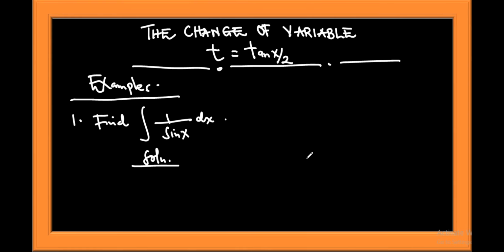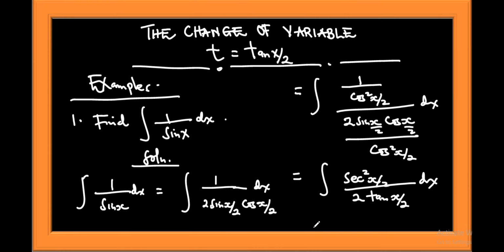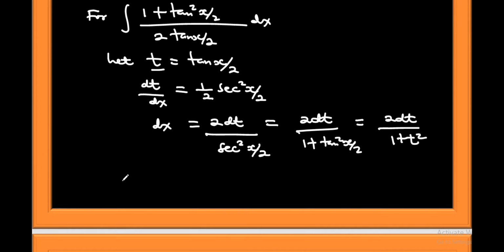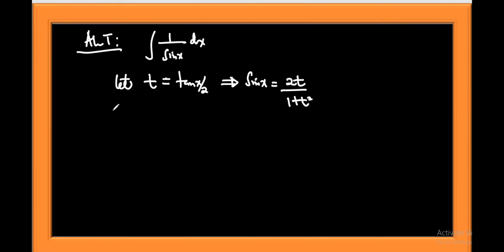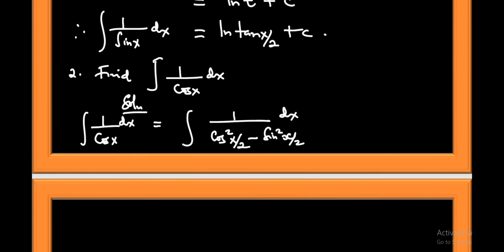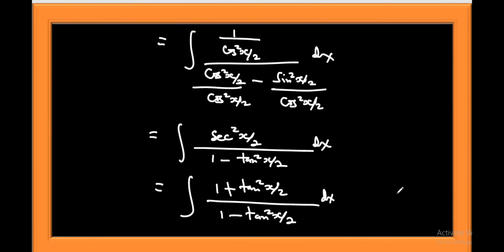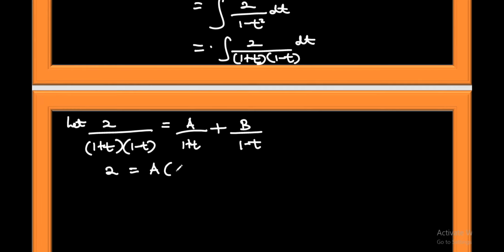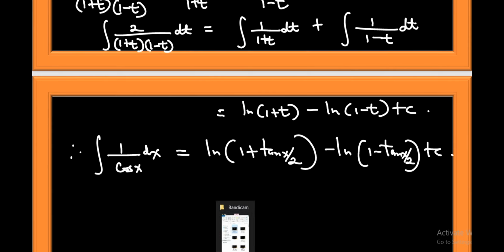Use the subsititution t-formulae for integration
Learn how to integerate using the t-formulae from Trigonometry